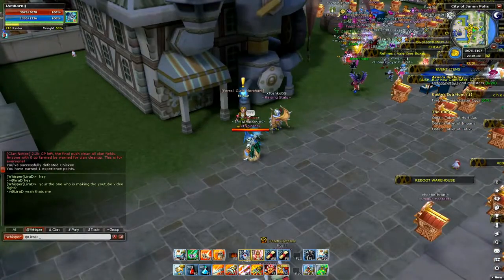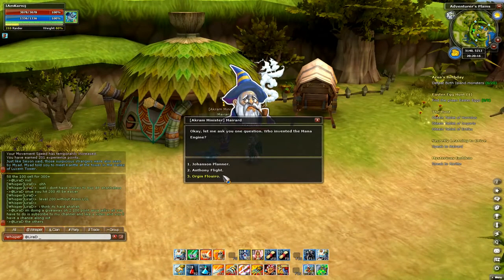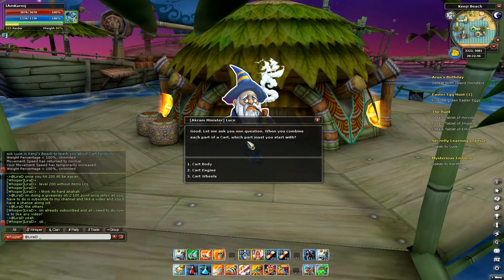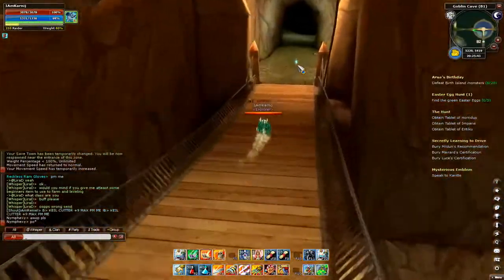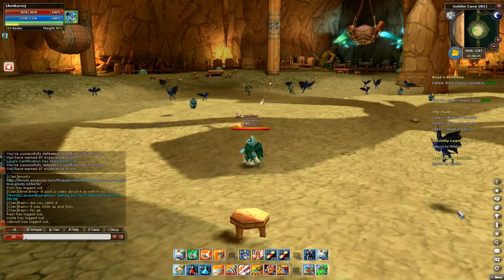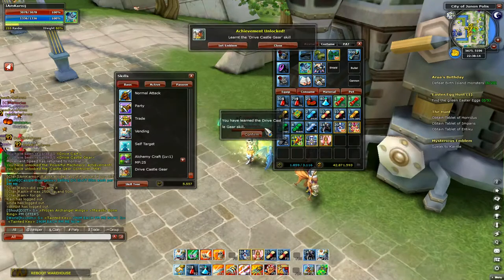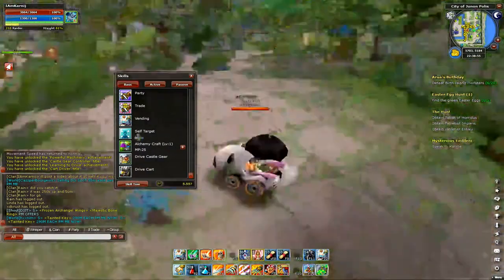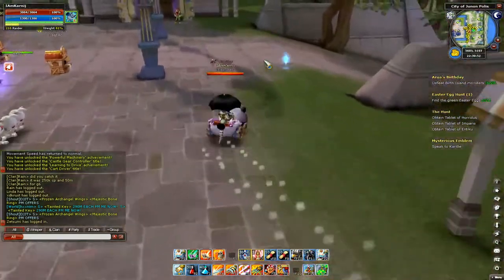ARUAROSE | HOW TO GET YOUR CART SKILL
Going to show you how to get your cart skill and where to purchase a cart so you can drive around and what not enjoy the video.